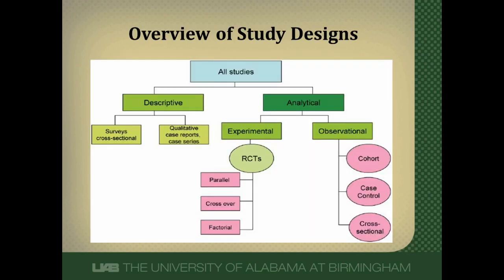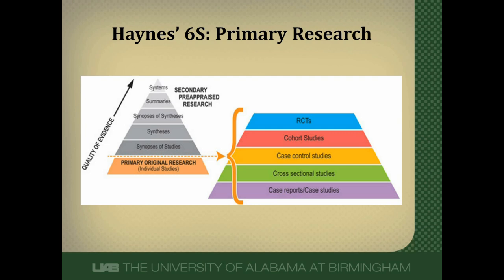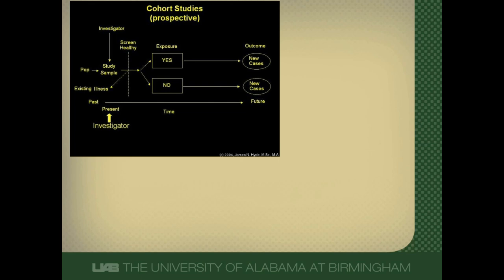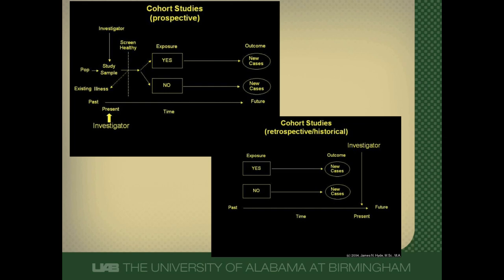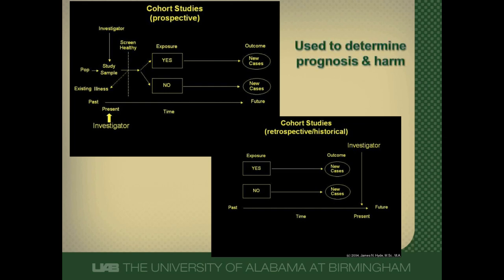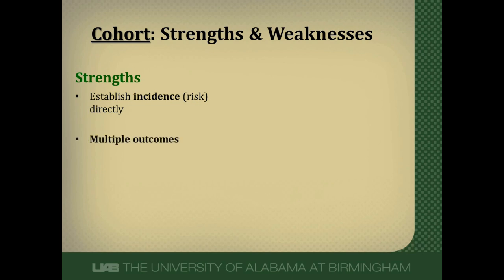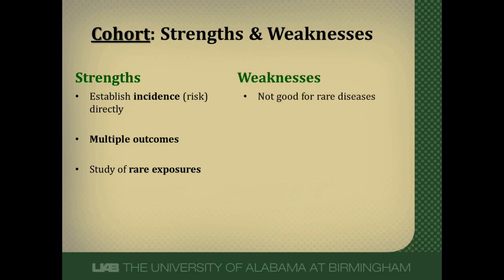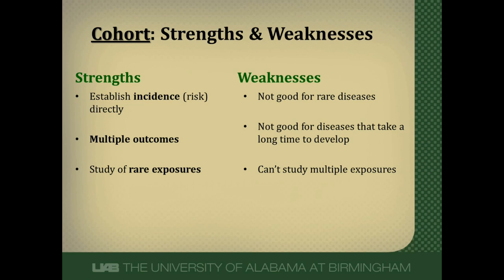Cohort Studies: A Brief Overview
Overview of cohort study design and their strengths and limitations.